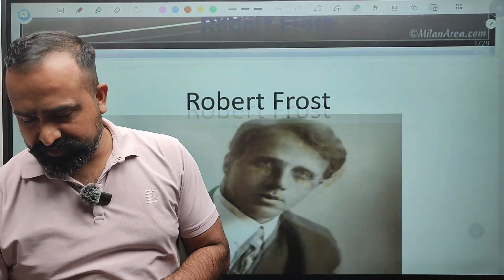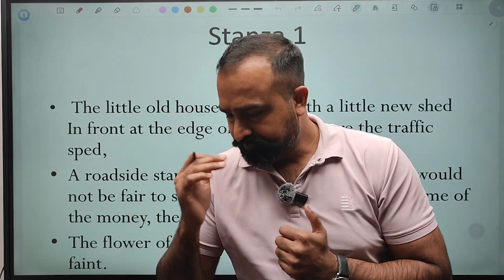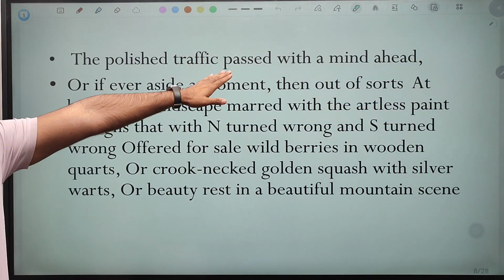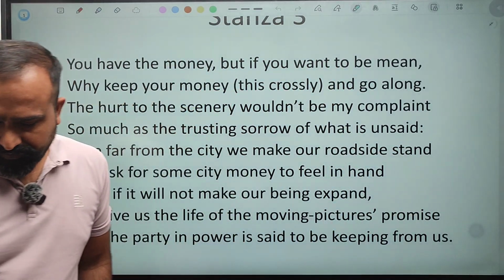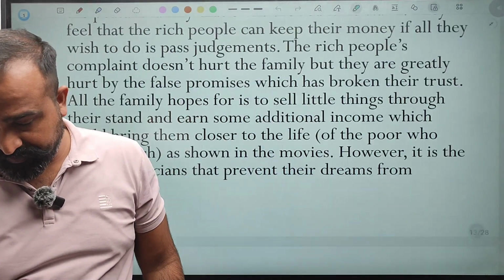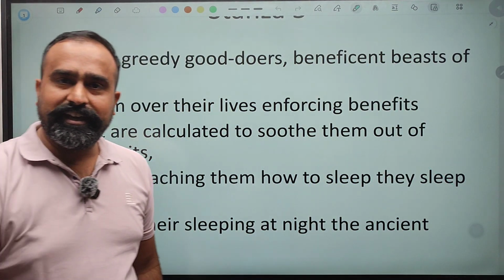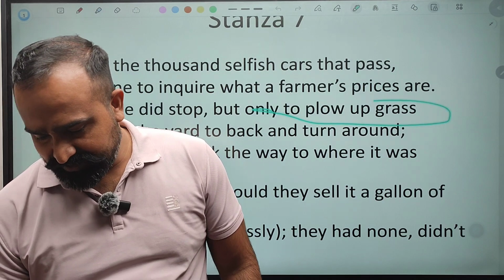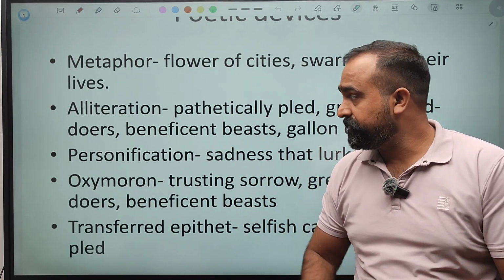A Roadside Stand - By Manoj Sir | Class 12 English (Flamingo) | Full Poem Explanation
In this video, we dive deep into Robert Frost's moving poem, "A Roadside Stand" from the CBSE Class 12 English (Flamingo) textbook.

​We break down the poem line-by-line to understand the "childish longing in vain" of the rural folk and Frost’s sharp critique of the "city money" that never reaches them.

Whether you're preparing for your board exams or just want to understand the deep social message behind the verses, this session covers it all!